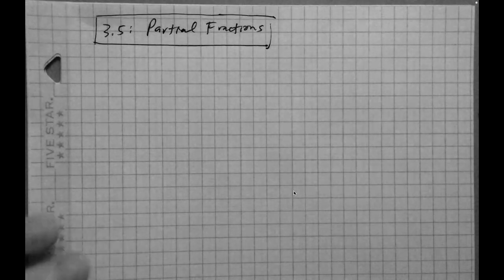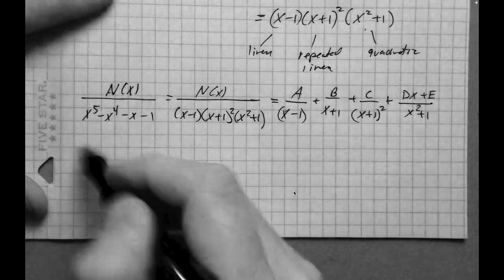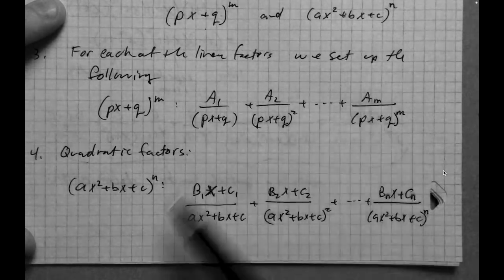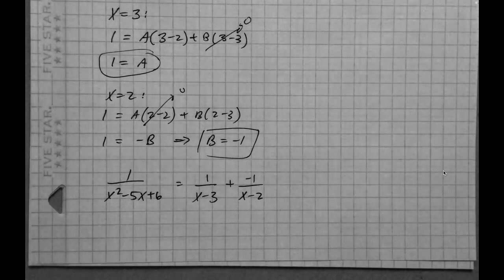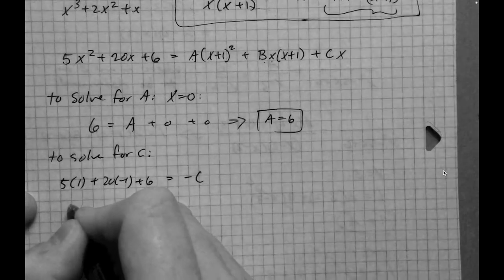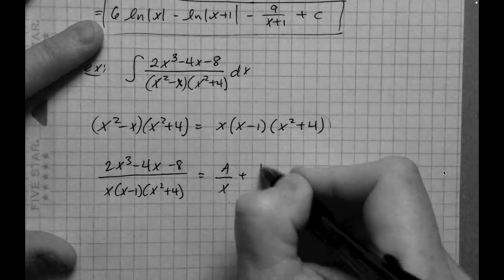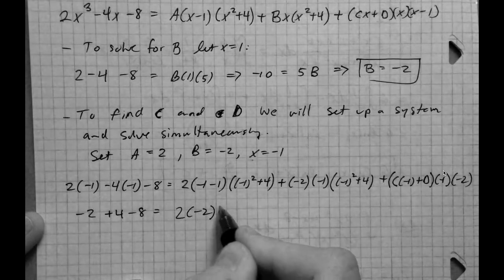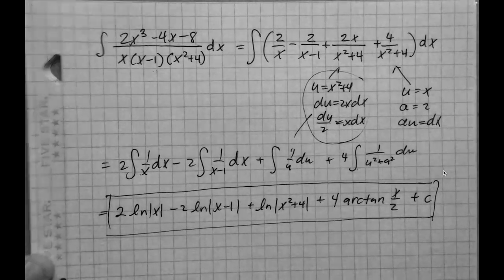Partial Fractions - Calculus 2 - Lecture 19 (of 30)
Calculus is the mathematics of change and as such has had an incomprehensibly large impact on science and engineering throughout the world.  This full and complete course explores all of the calculus 2 concepts that you would encounter in a traditional “brick and mortar” calculus 2 class.  Everything from basic integration and area problems to infinite series are covered in detail in this course.  This course can be used as a standalone calculus 2 course or to augment a university level course with additional explanations, examples, and lecture material.  This lecture introduces integration of functions using partial fractions.